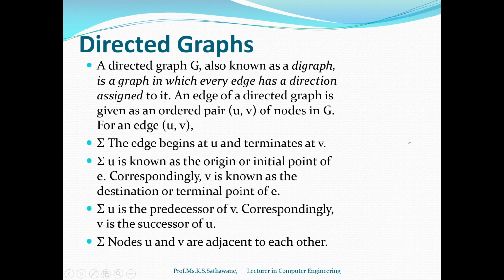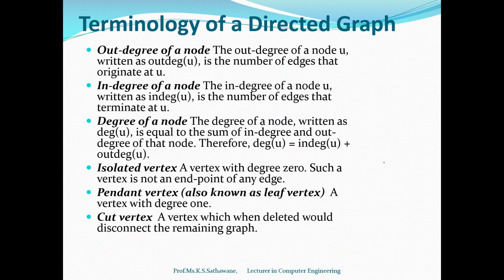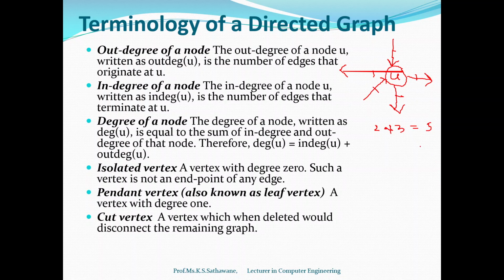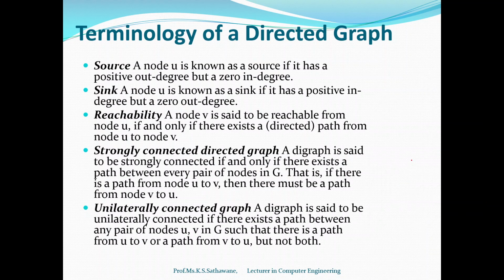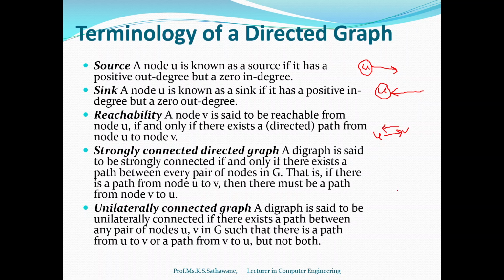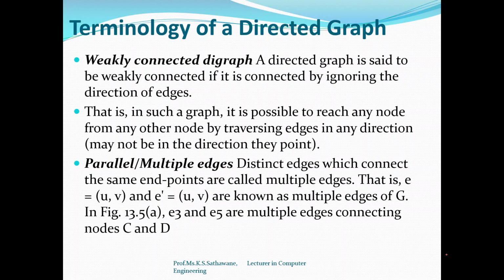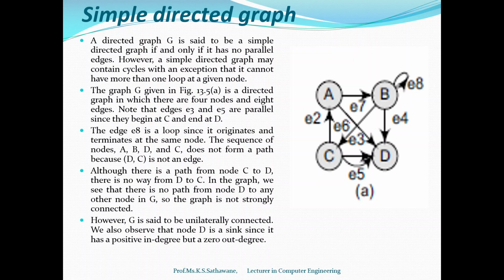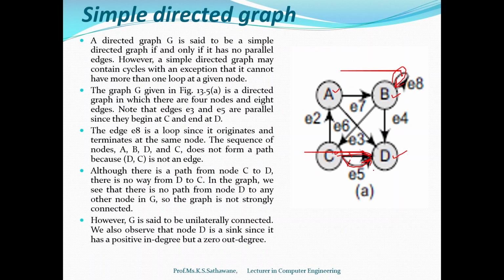DATA STRUCTURES: DIRECTED GRAPH EXPLAINED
Directed graph and its terminologies.